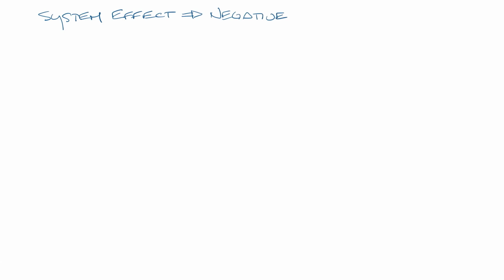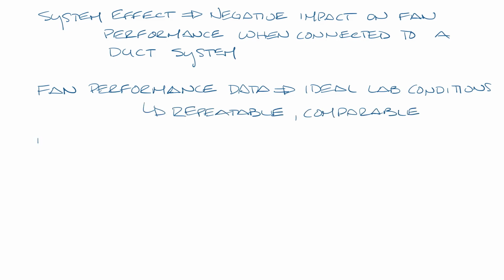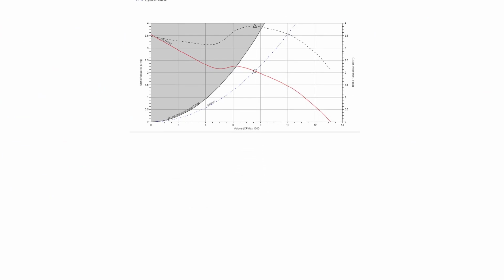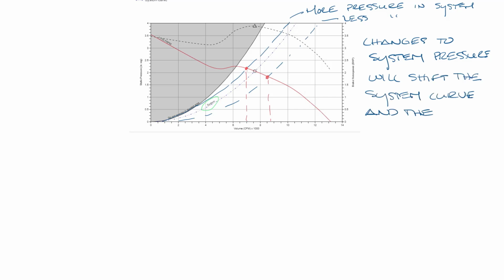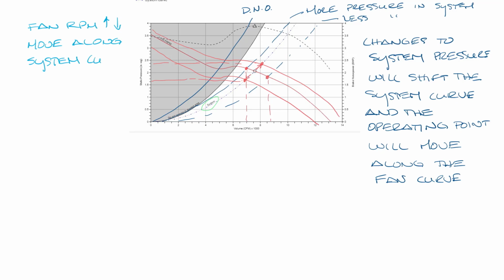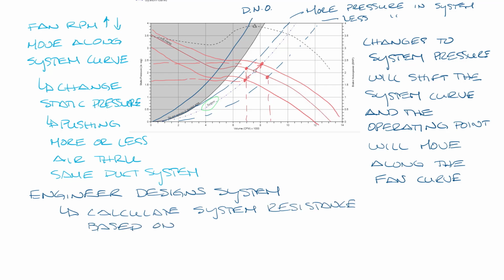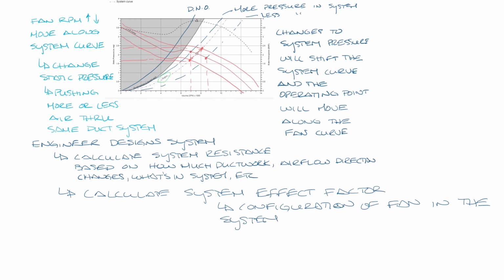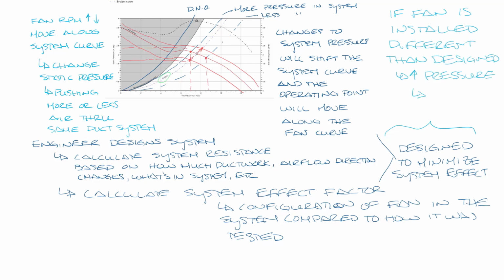NSW HVAC Academy - What is System Effect?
This week's video answers the question, "What is system effect?"